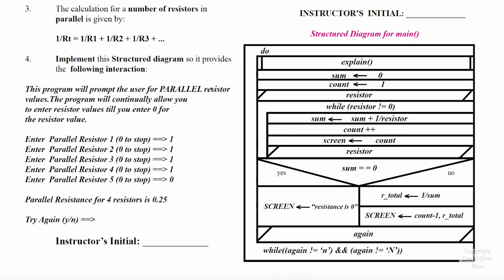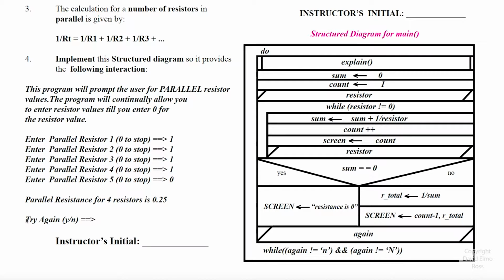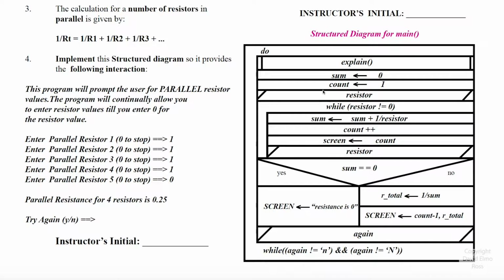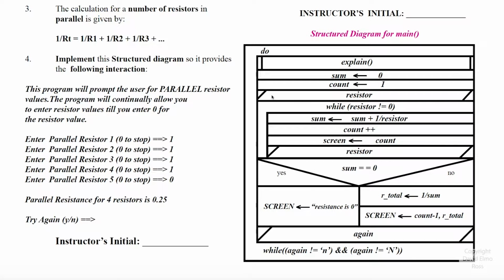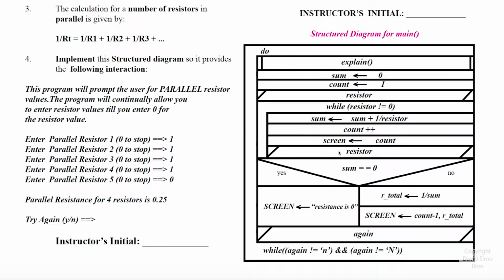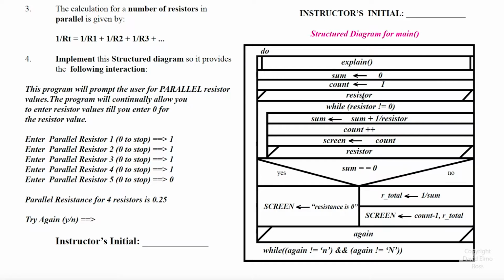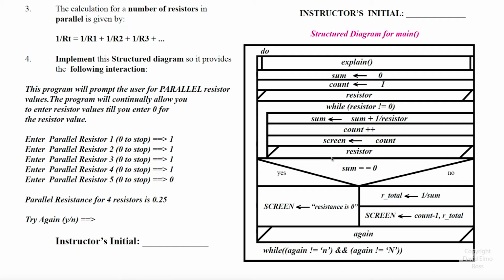PRG155 Lab7 Part2